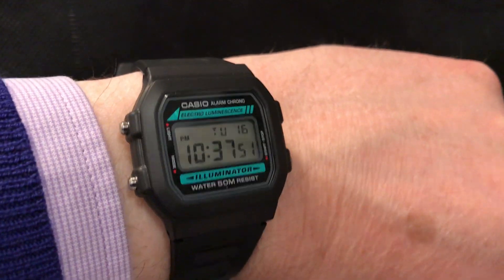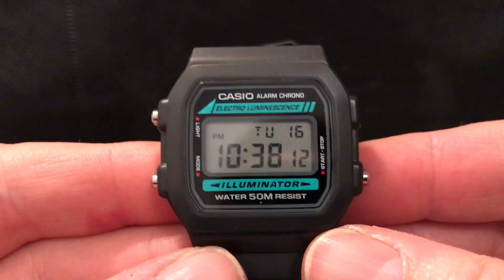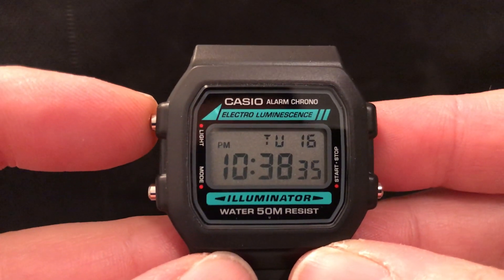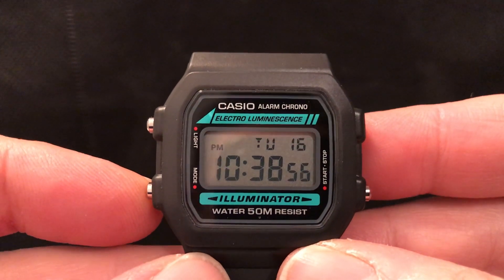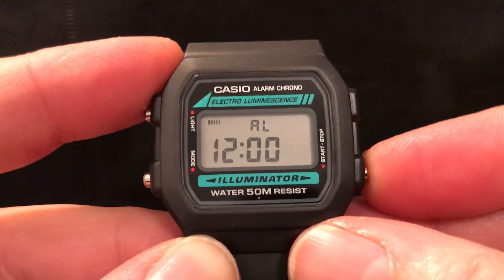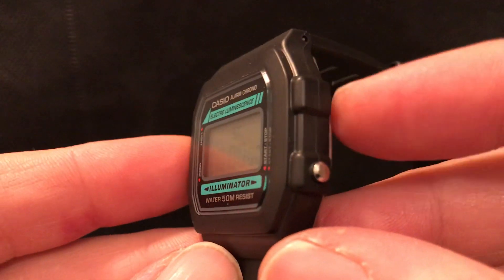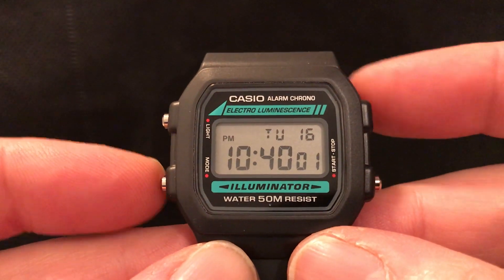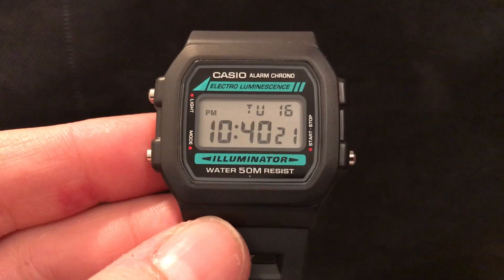Casio W-86 1QVES Electro Luminescent Display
A demo of the watch and explanation of how the EL technology works.